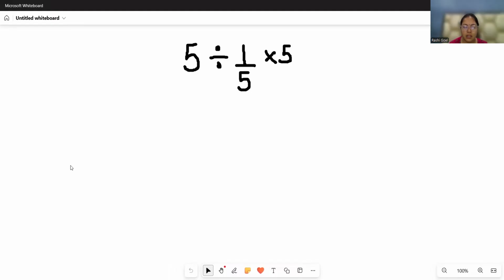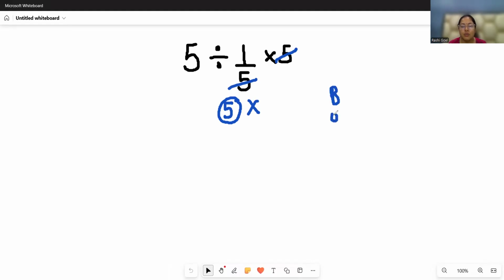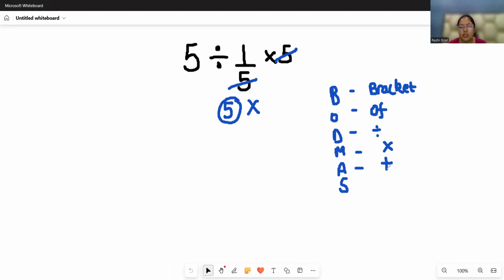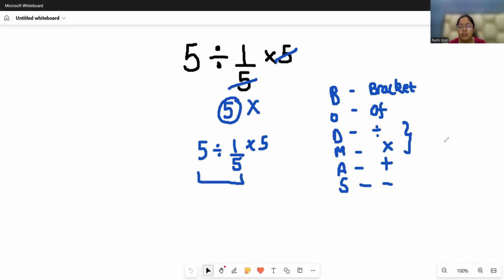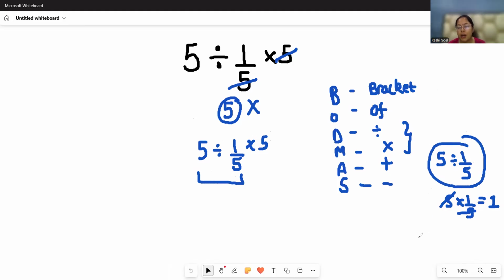Most People Get This Wrong!